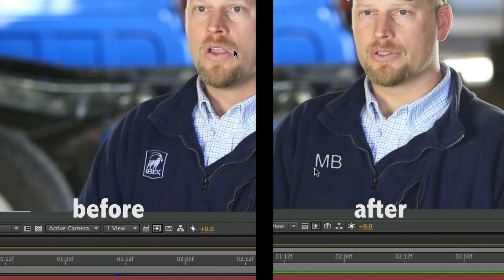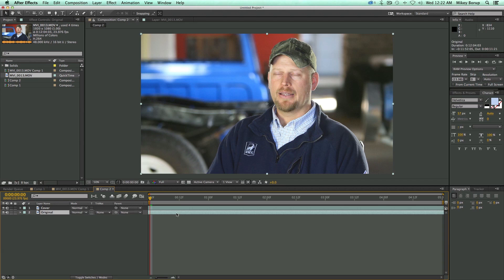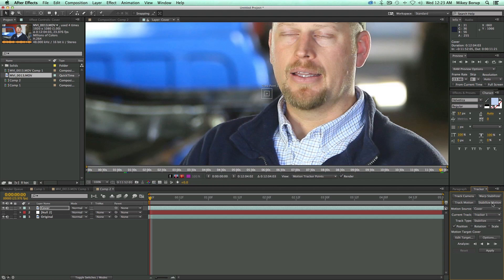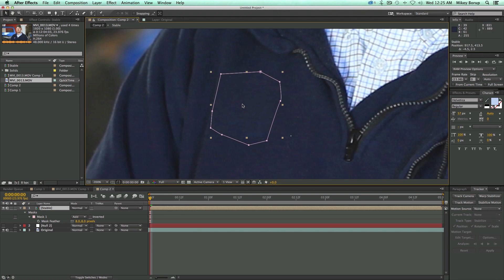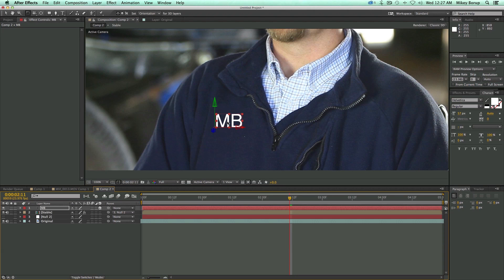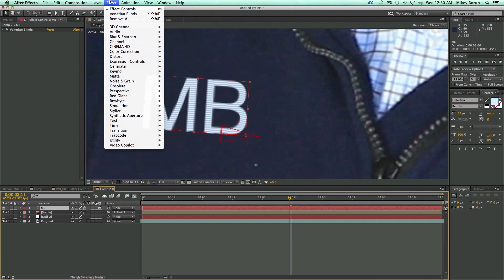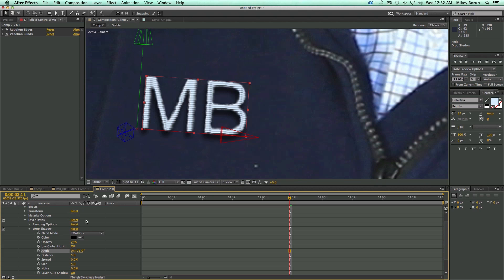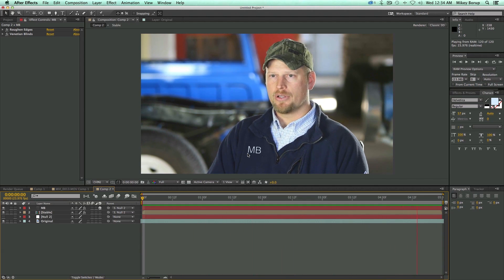Remove a logo from clothing: After Effects Tutorial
This after effects tutorial is for those times you need to swap out and or cover up a logo on  a shirt or something.   Its pretty easy to do, just takes a bit of prep work and some tracking.  So, next time, remember to have them take off the offending article of clothing, but in the meantime, fire up after effects and use this tutorial.